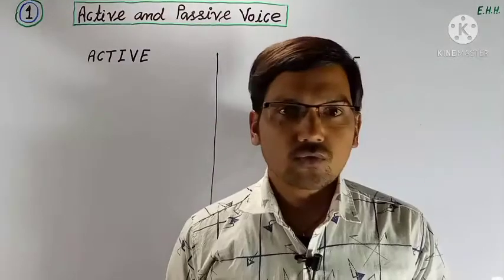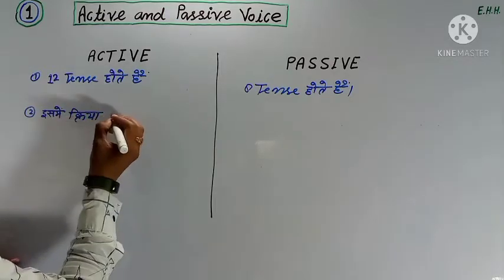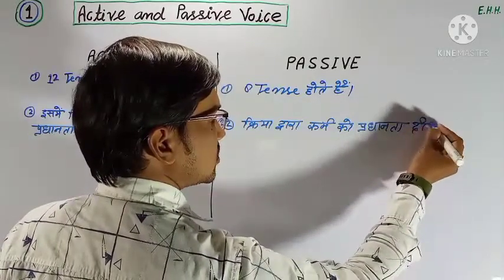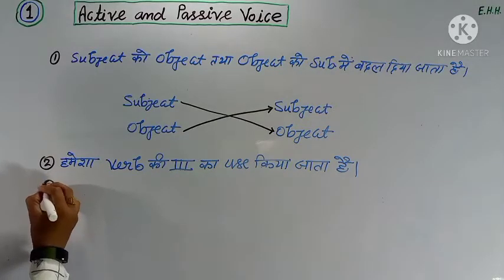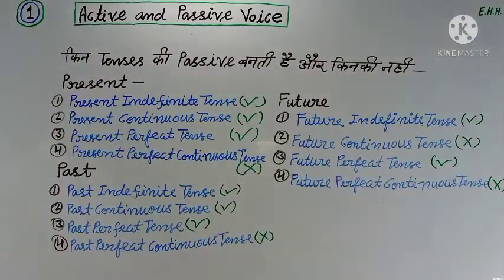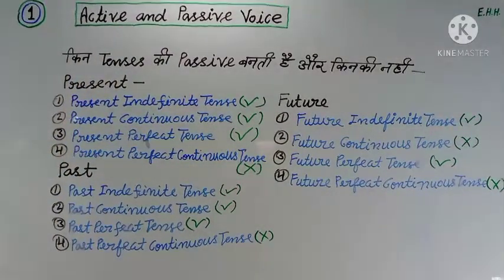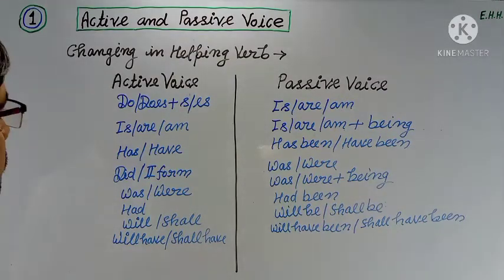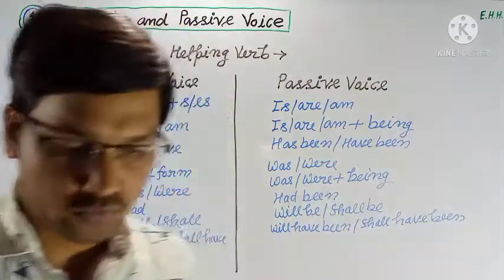ACTIVE and PASSIVE VOICE Just see full Video.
Part-8
Part-9
Part-10
Part-11

whatsup link-